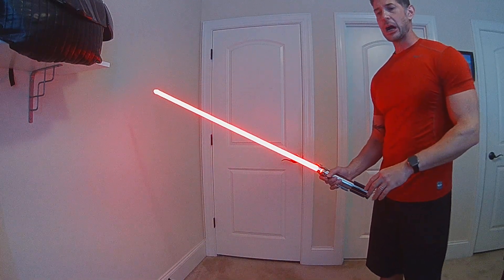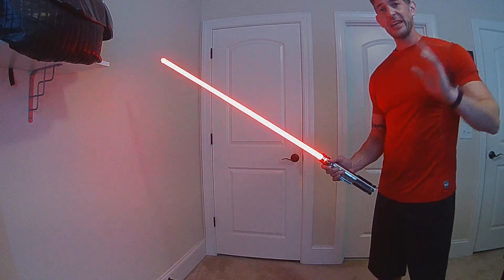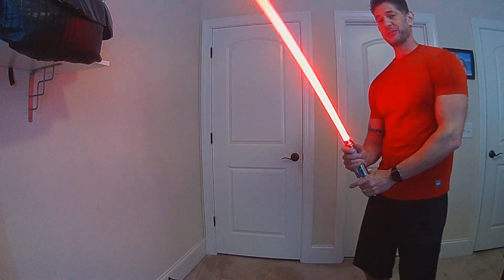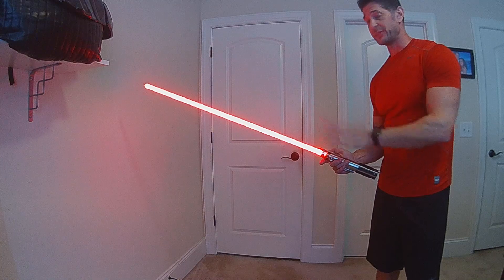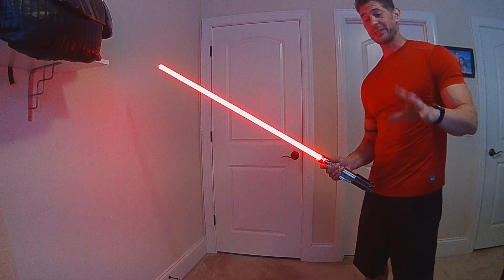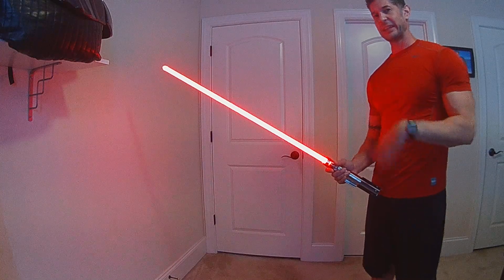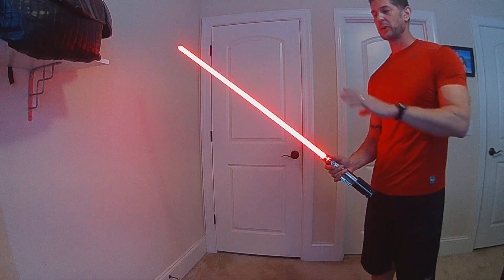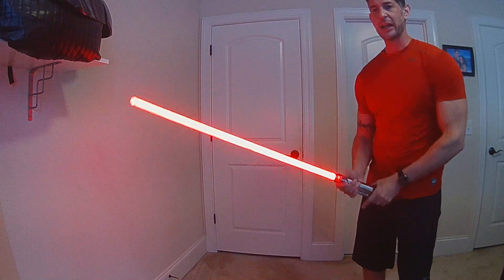ProffieOS7 Proof of Concept - Interactive Blaster Deflection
Here's another proof of concept demo for OS7, this utilizes two new capabilities to make your saber even more interactive and bring even more realism to the experience.  For those you like to have the Blaster sound separate from the Deflection sound, I've combined that approach with a "game" feel using two new capabilities (the naming may change as we move through development); Conditional Effects and Chained Effects.
Conditional Effects take the interactive concept from OS6 and up the ante tenfold to create effects that you can choose to engage with or not.  In this application, there is now a separate Blaster sound (a new sound for your font) to represent the shot being fired.  After the Blaster shot sound plays you have a very short period of time to react to the shot, if you move your saber quickly it will them deflect the bolt and you'll here the deflection and see the effect on the blade.  If you choose not to react (for example just step out of the way or dodge the bolt) there will be no deflection sound or effect on the blade.  This adds to the realism as Jedi don't have to block every incoming shot.  So now you can choose how to react to the Blaster shots.
In addition, we can also not chain effects and when we combine the conditional effect with a chain we can have several effects occur based on the condition.  In these examples, if you deflect it will then chain another Blaster sound and that sound will then reactivate the conditional effect for you to deflect.  If you deflect it can then repeat so triggering 1 blaster shot will then let you actually generate multiple blasts without needing to keep hitting the button.  In the first preset I set up the chain to a max of 3 Blaster sounds but it's completely editable so you can have as many links in the chain as you want. In the second preset I set the chain up to be random so that I won't actually know how many Blaster shots will be fired and I can choose to react to each as I want.  This adds even more realism as you wouldn't really know how many shots are being fired at you.
This was a very simple demo, the possibilities with these new capabilities are nearly endless as we'll be able to build a number of conditional effects and chains into styles to make them feel more and more like fully immersive video games.  No more boring button click, block, button click, block.  Now you can set the style and font up so you have to really react to an unknown number of blaster shots and then deflect them or dodge them.